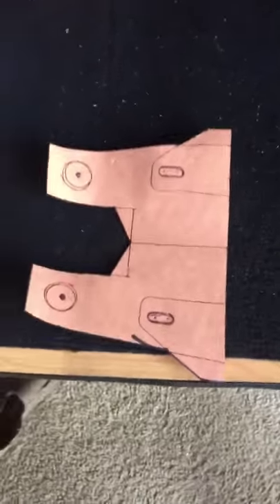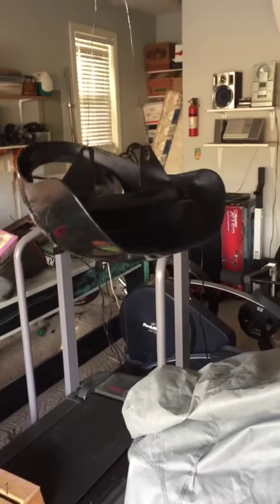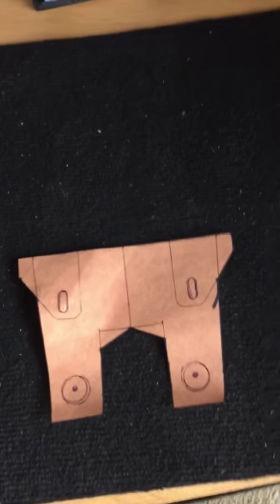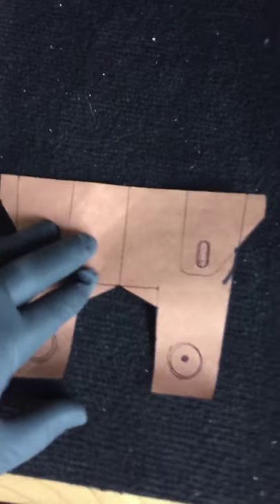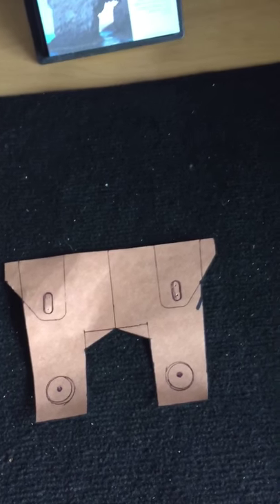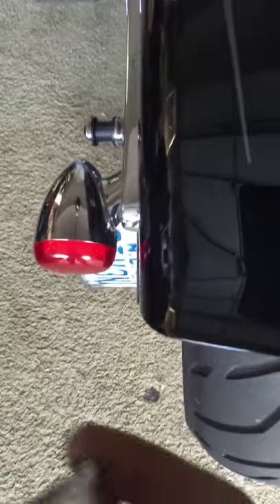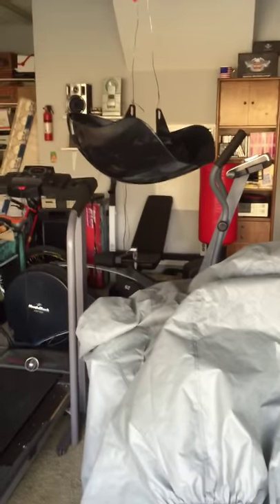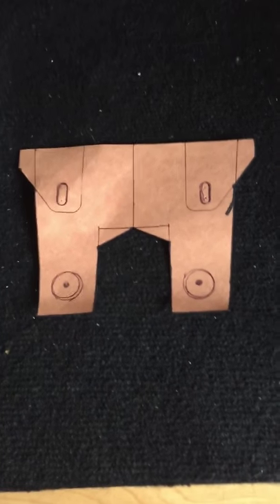Bikini Fairing for HD Breakout. (Part 1)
Installing bikini fairing in my Breakout. Had to fabricate an adaptor plate but that wasn't too difficult. This is just the prep stage. But I did fit it in the bike to see how it would look.